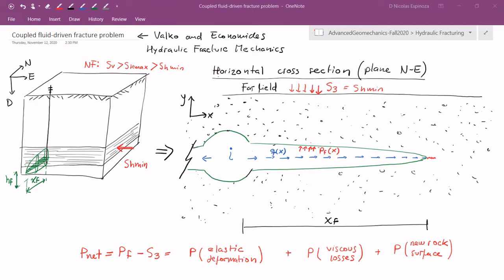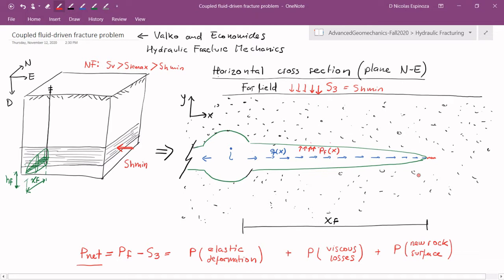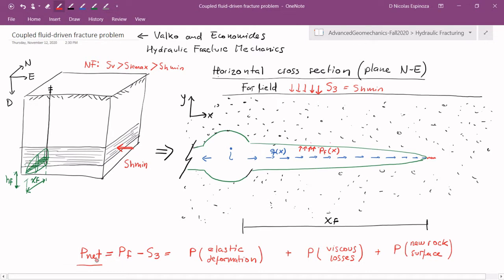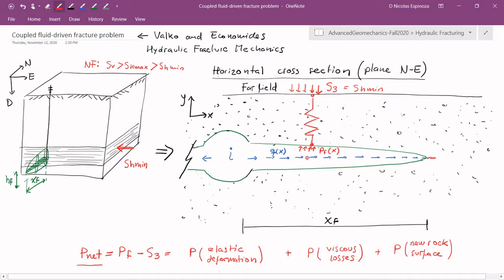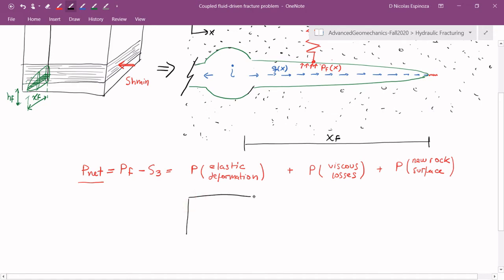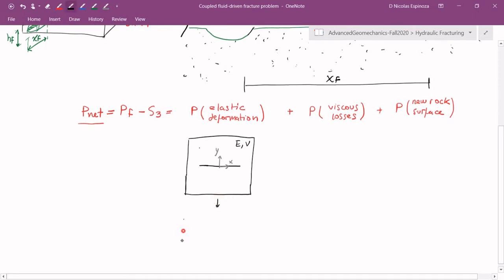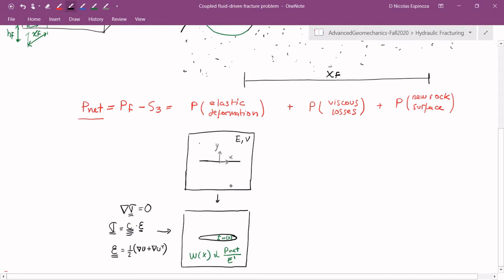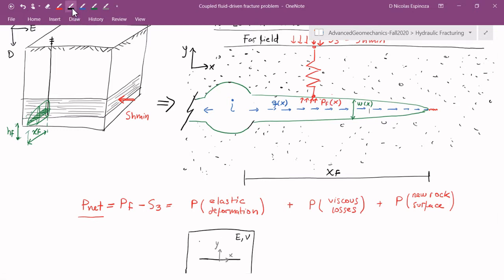L36 Introduction to the coupled fluid-driven fracture problem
Lecture 36 of PGE 383 (Fall 2020) Advanced Geomechanics at The University of Texas at Austin delivered on 2020/11/12 by DN Espinoza

Topics: coupled fluid-driven fracture problem, factors that affect net pressure during fracture propagation, rock deformation, viscous losses, fracture propagation criterion.